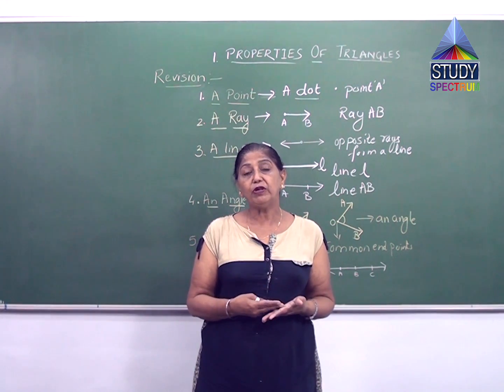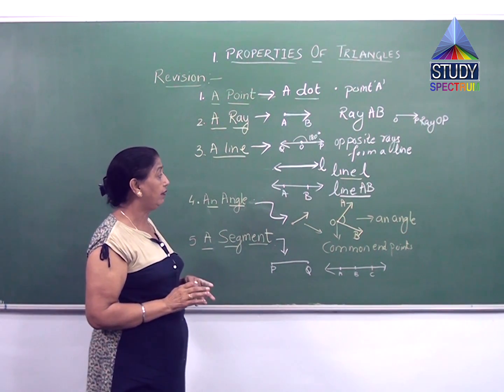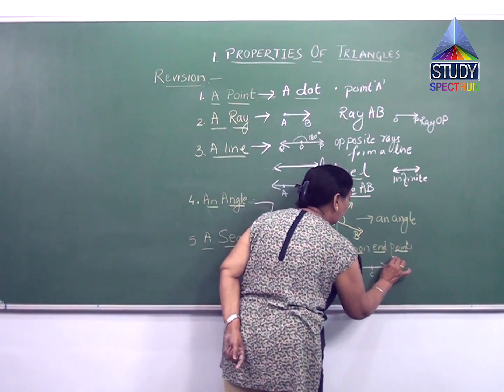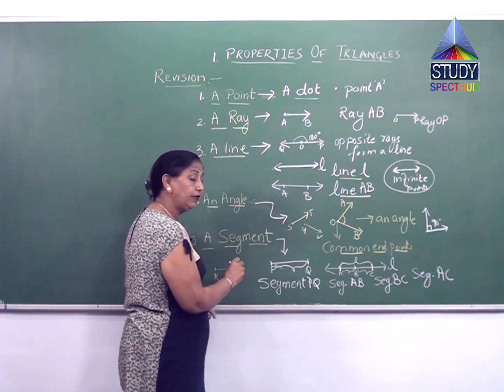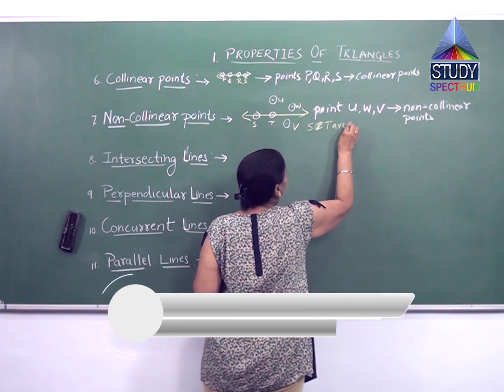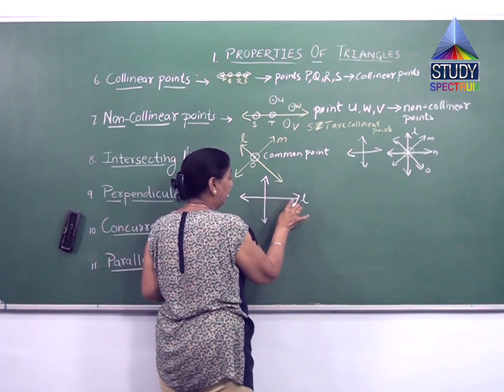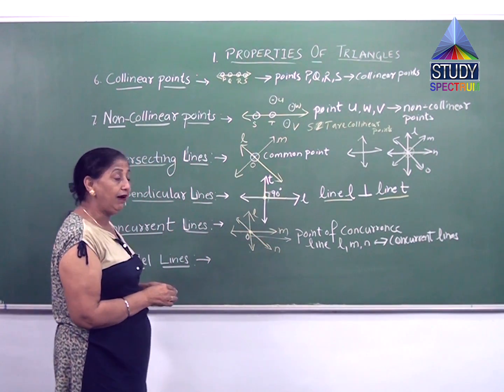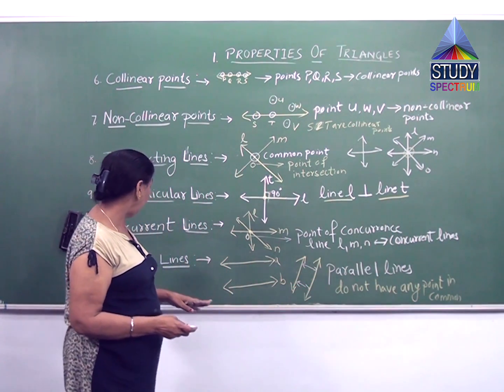MSB 7 Maths Properties of Triangle Ep 1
In these video we will learn about some properties of triangle such that a point, a ray, a line, an angle and a segment. Our teacher will help you to understand all the properties easily with diagram so that you can understand all the properties like collinear points, non-collinear points, intersecting lines, perpendicular points, concurrent lines and parallel lines.